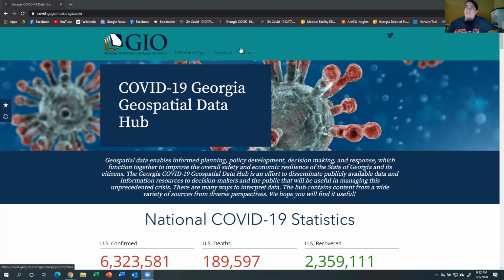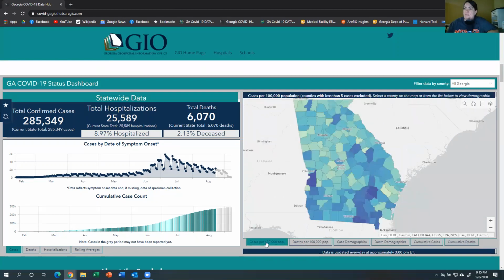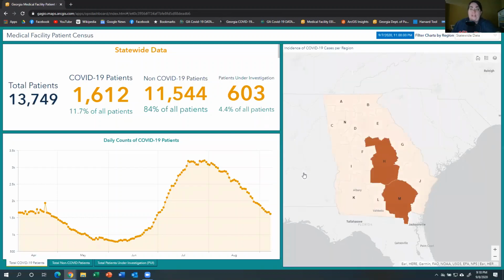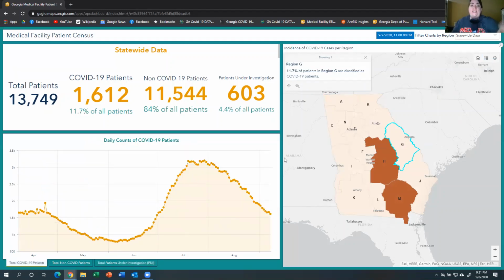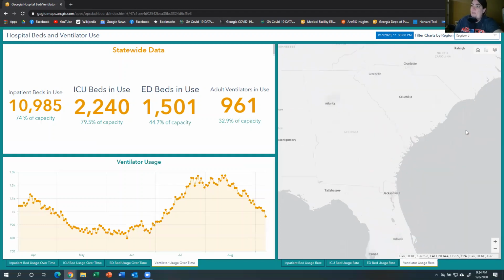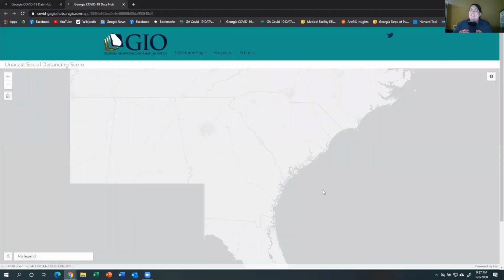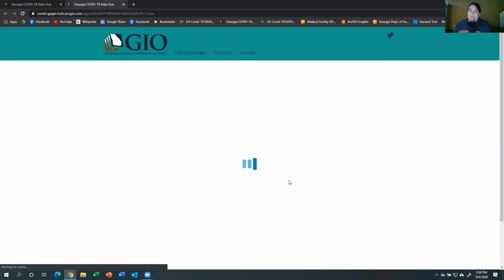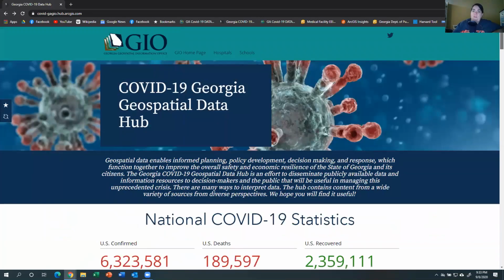Georgia GIO hub walk through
On September 5th, 2020, the Georgia Emergency Management Agency stopped producing its daily situation report for the COVID-19 pandemic. Without that report, Georgians will be relying more heavily on the Georgia Geospatial Information Office COVID-19 data hub. I helped develop this resource and thought it might be helpful to give users a tour of how to navigate the resources and provide an overview of the wide ranging information it provides.